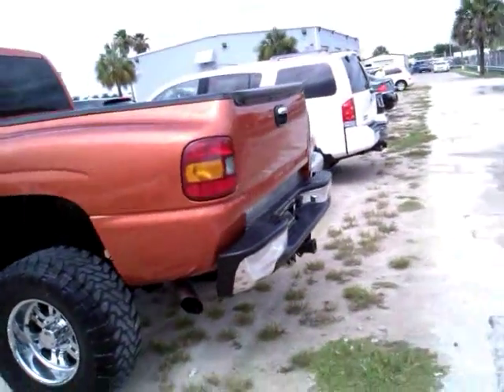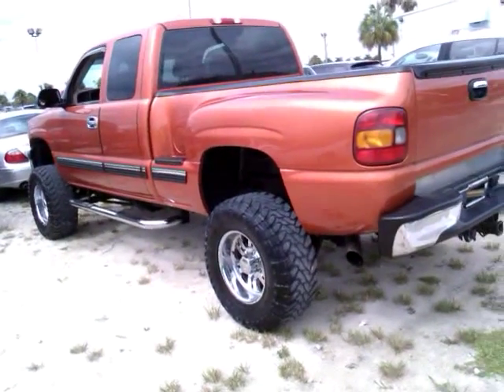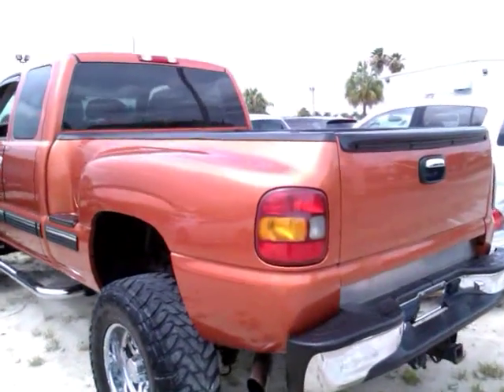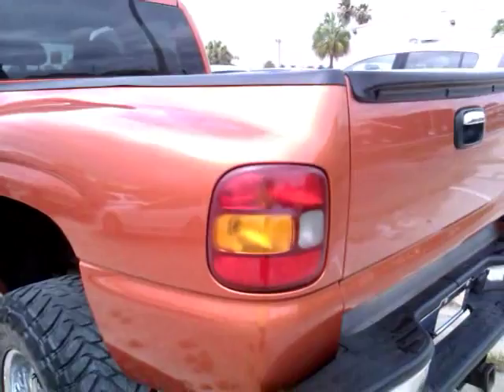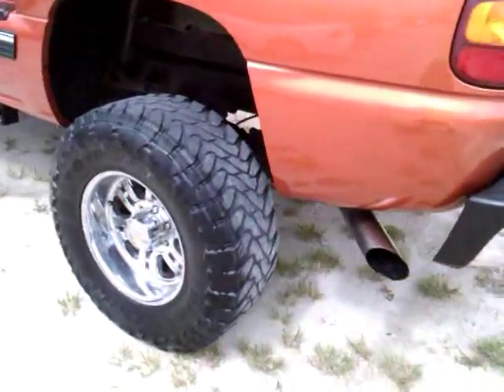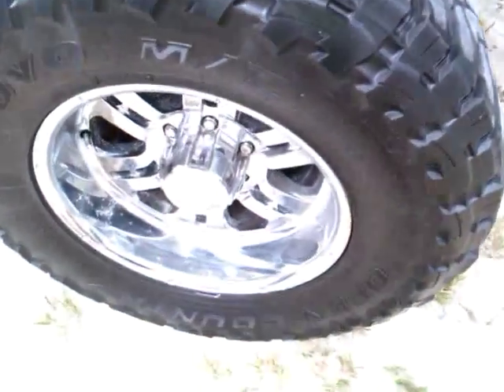sunset orange Chevy silverado VERY RARE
its a rare FACTORY color